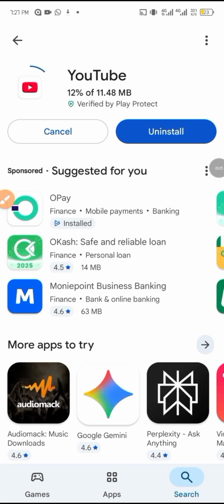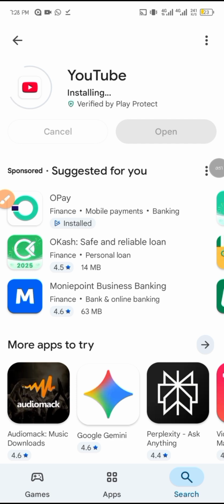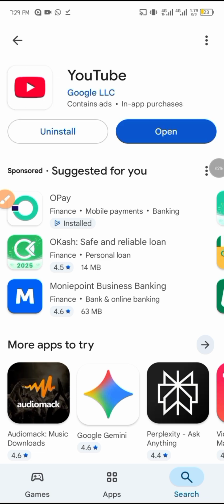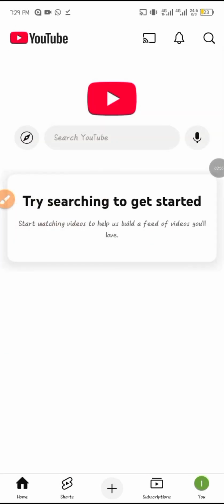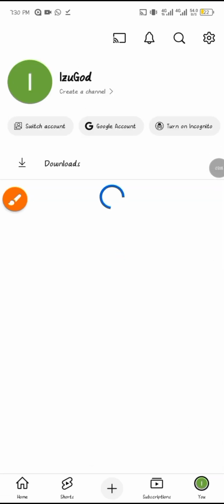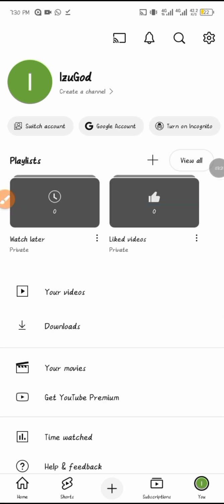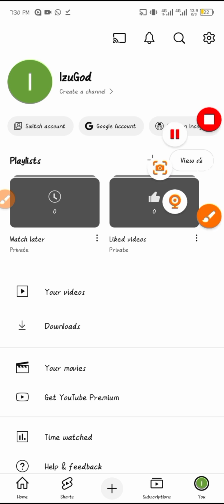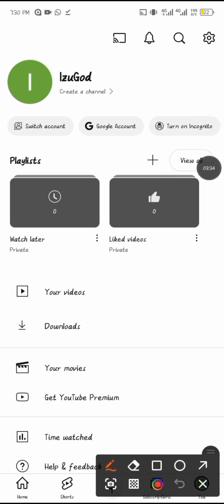How to Start a YouTube Channel for Your Business (Increase Sales)